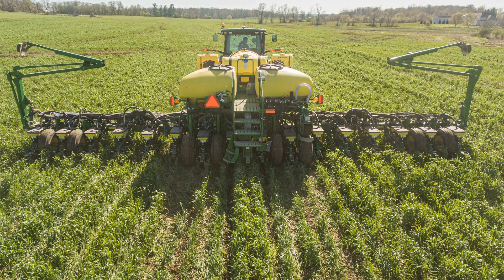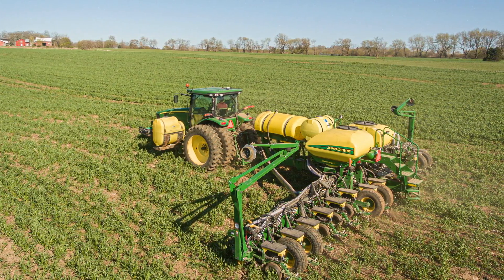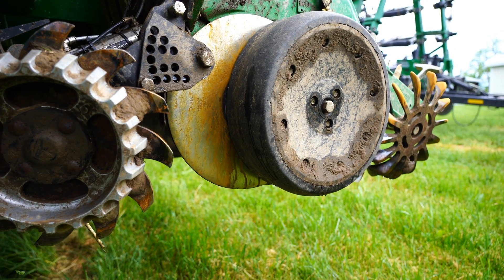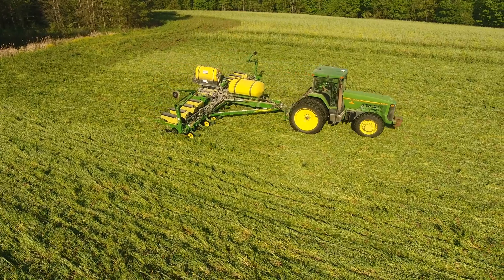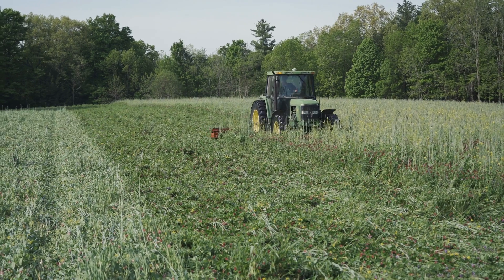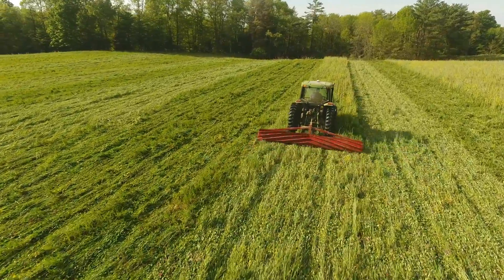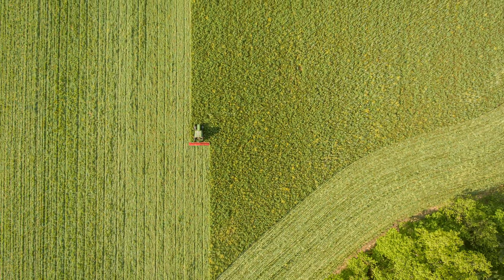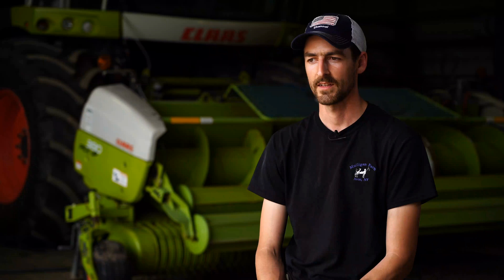Genesee River Demonstration Farms Network: Mulligan Farms and Macauley Farms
The Genesee River Demonstration Farms Network highlights the impacts of practical and innovative conservation practices on farm viability, water quality, and other natural resources, demonstrated on real working farms. In this video, we hear from Mulligan Farm and Macauley Farms, LLC, two demonstration farms in the network, sharing how they got started with soil health and what it means for their bottom line.